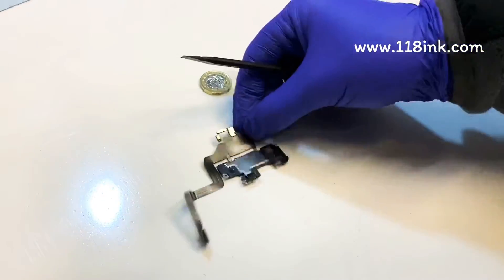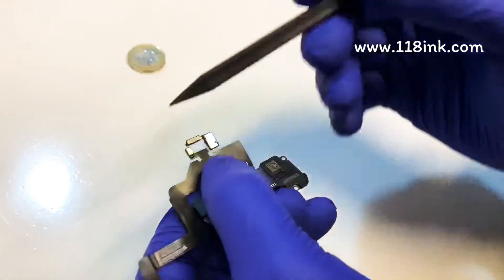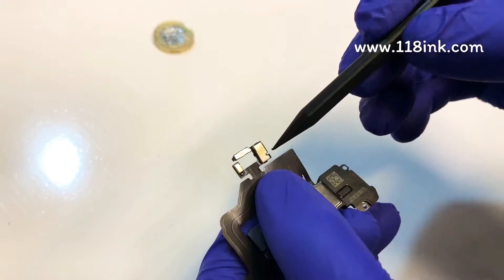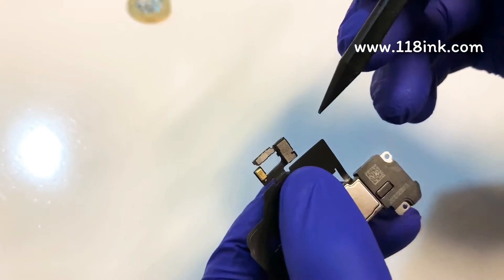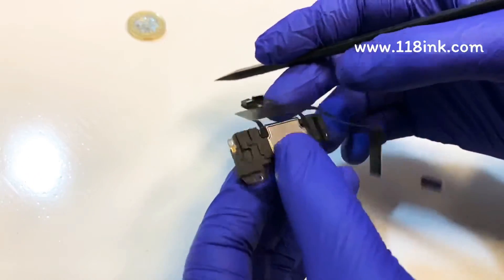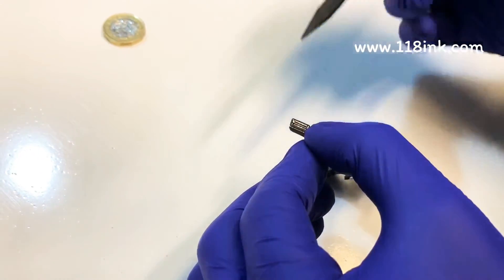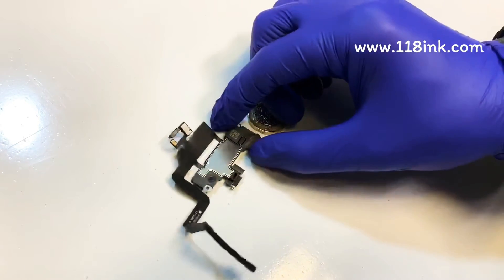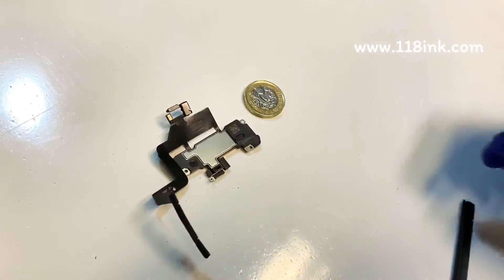iPhone 11 Ear speaker - Proximity Sensor - Noise Cancellation Mic - iPhone 11 Parts - Inside iPhones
A quick video that shows your iPhone 11 ear speaker , noise cancelation mic , proximity sensor